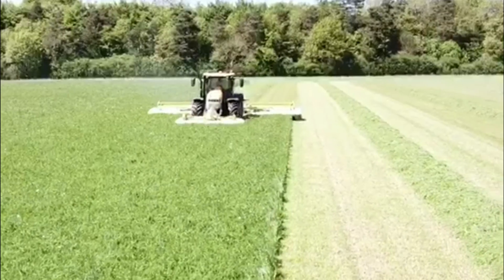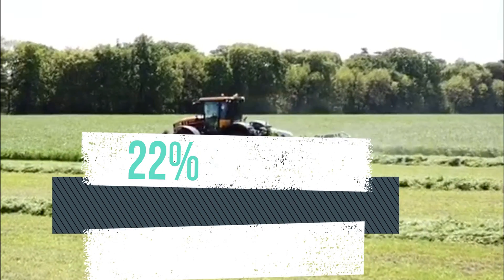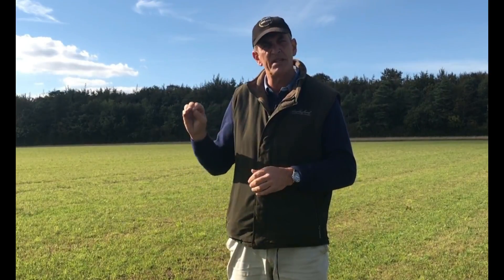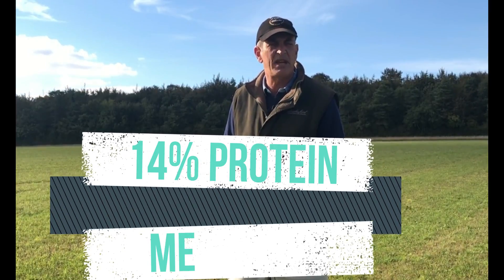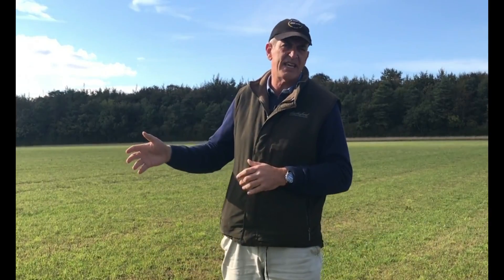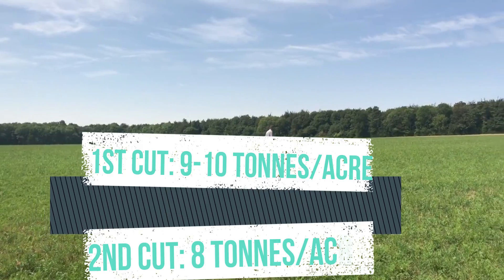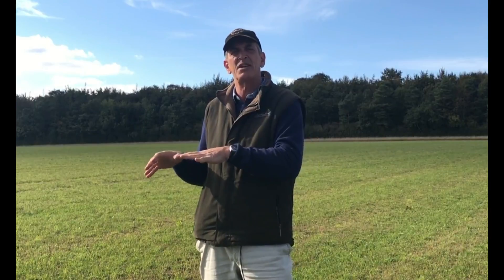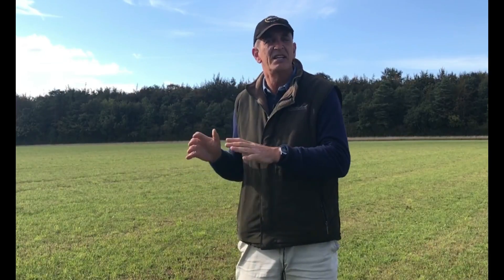Sainfoin Nutritional Analysis - Agricology Vlog Sept 18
In this months Agricology vlog, Richard Smith (Farm Manager at Daylesford Organic Farm) gives an update on the nutritional analysis that was carried out on a juvenile Sainfoin crop. He discusses how many cuts he has had from the crop this year and the analysis from each crop. He also talks about how well the Sainfoin has withstood the drought like conditions and how - now he has taken the 3rd cut- he will now top the sainfoin with fattening lambs